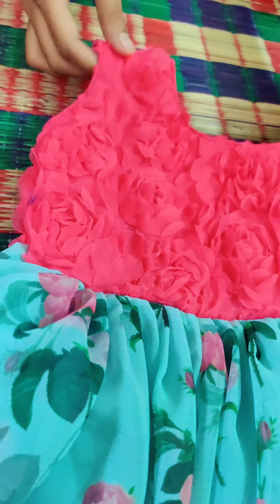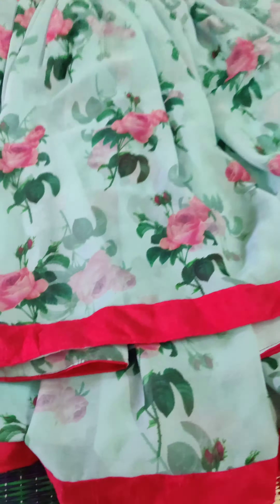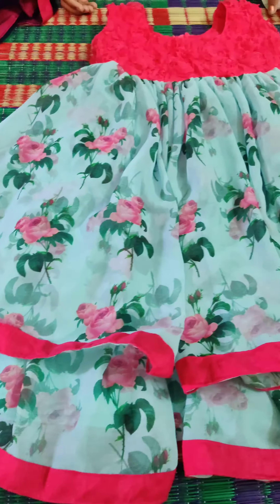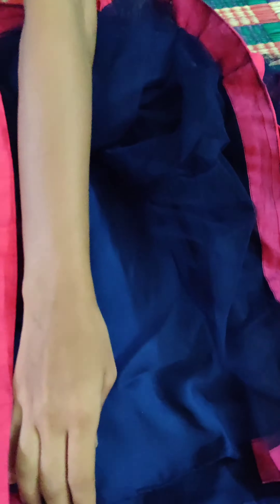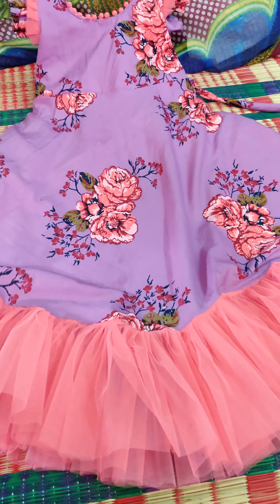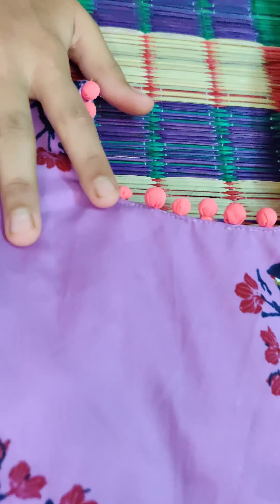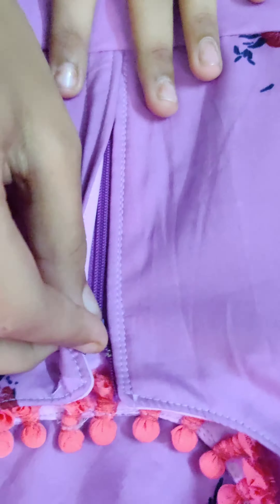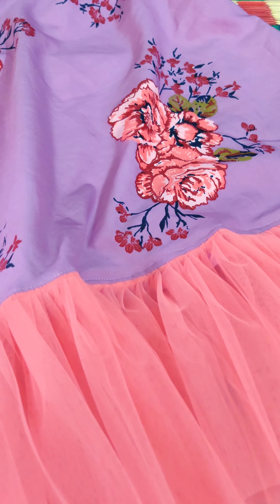Kids wear designer frocks.contact us.